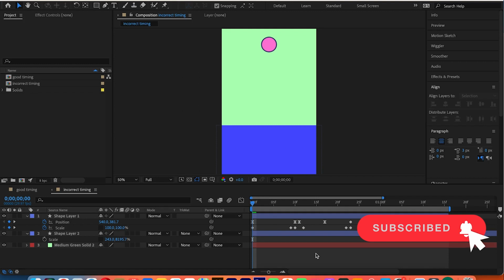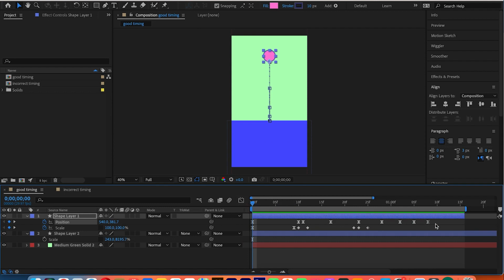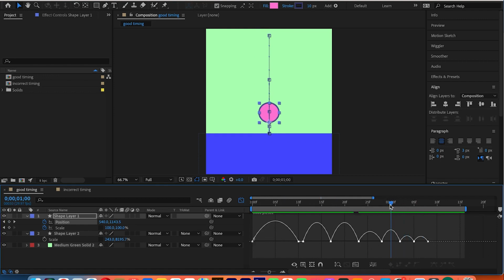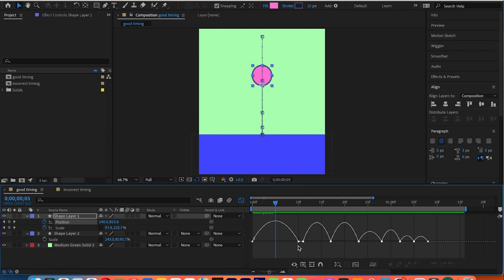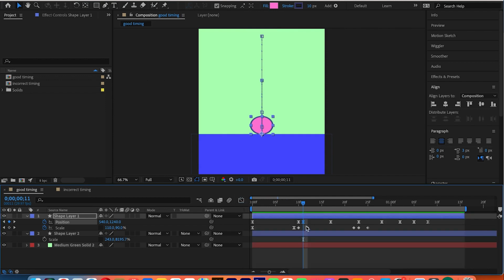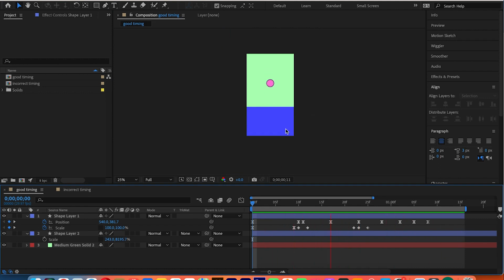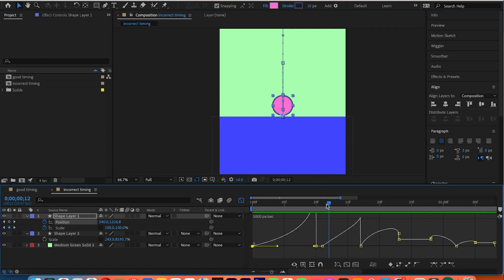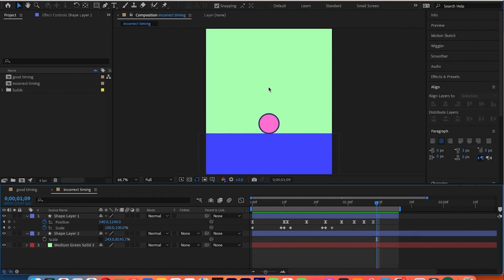Adobe after effects - Timing tutorial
Hey Guys!!

Happy to present After effects tutorial regarding timing.
You gonna figure out how the speed graph works and how give the best timing to your motion design projects.